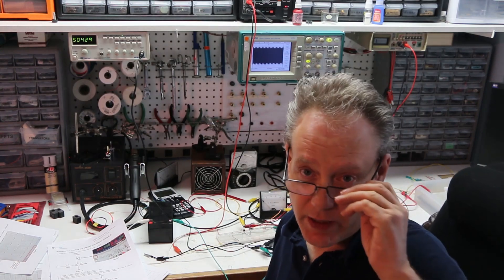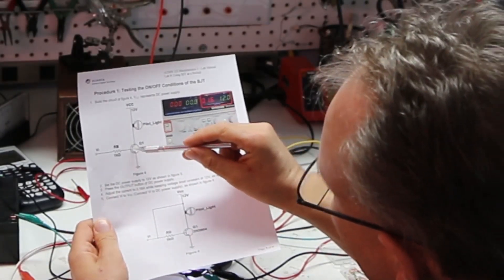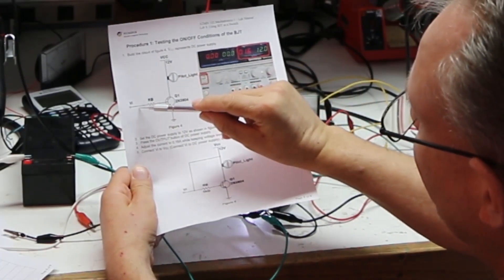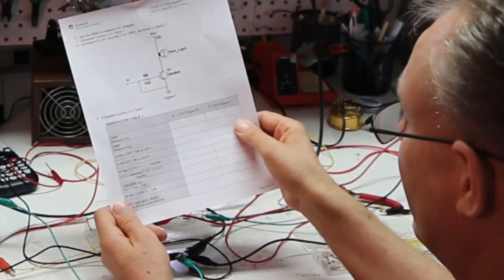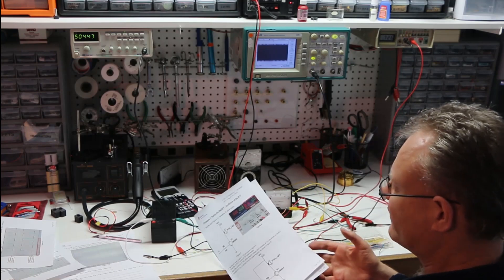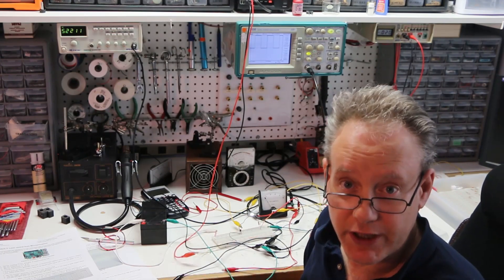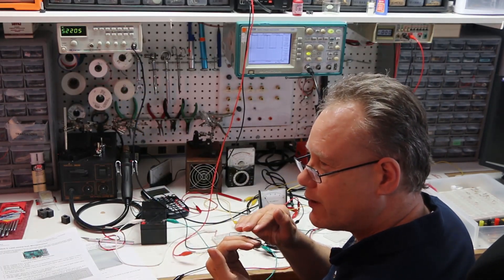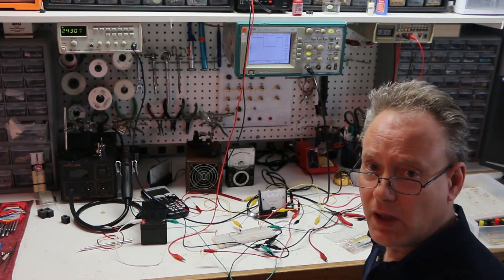Lab 10 ATMN 152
BJT as a switch
I'll hook up the lab for you and take the measurements.